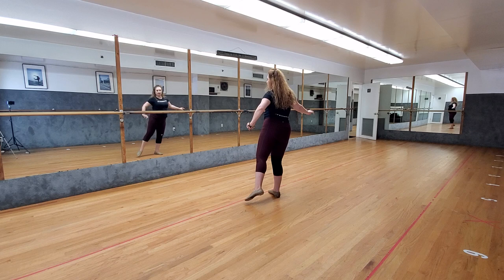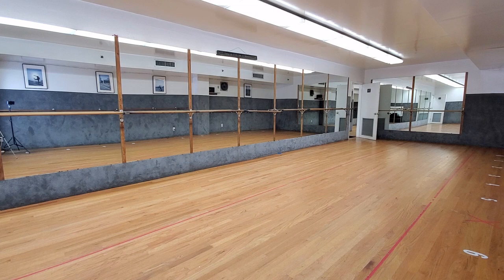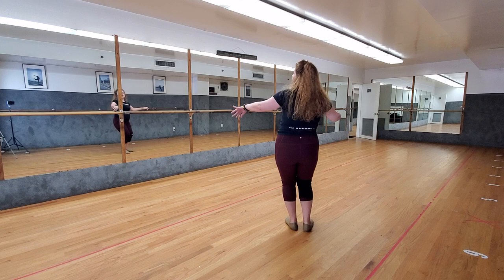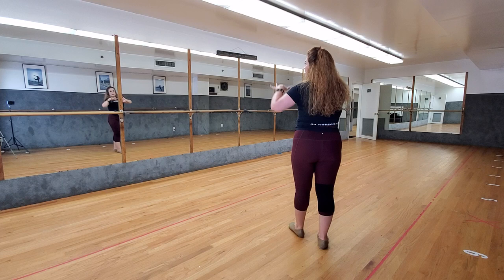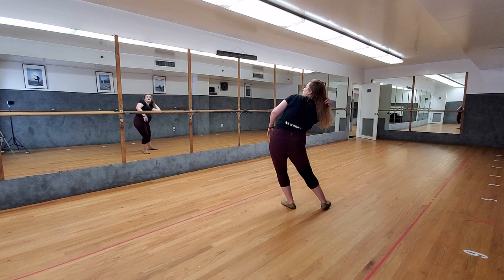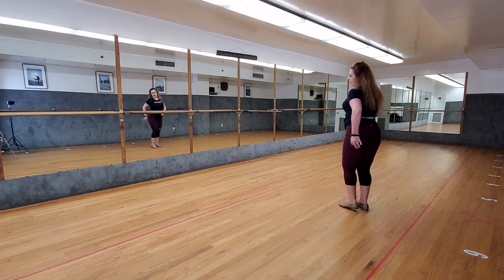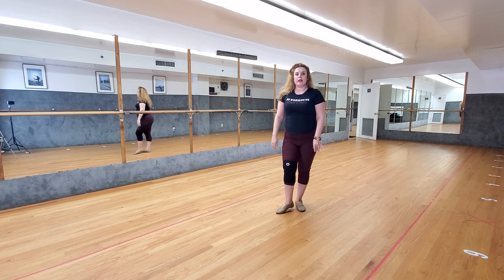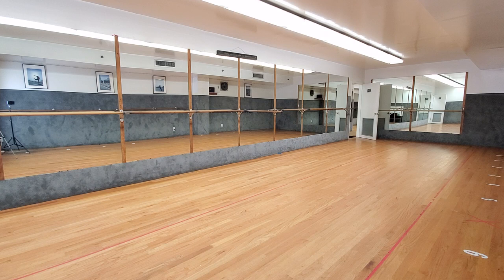Choreography tutorial.Ala ma yabdou. Part 7.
This is part7 of choreography to "Ala ma yabdou" by Julia Boutros.
This is  of skill development part of my online Bellydance program which introduced Pop oriental style to students.
My online program of prerecorded classes is 9 week program that consists of: 1. Main part. Drum solo choreography ( 5min. 09sec).( nine prerecorded lessons) This drum solo is created to be performed on stage, in restaurants or clubs, very entertaining for audience and can be adjusted to be dance in a group, solo and in any space: big or small.
2. Skill development and practice. ( 9 prerecorded lessons + 3 lectures) cconsists of
*Combination to maksum rhythm. Can be used in any other choreography with maksum rhythm.
*1 min choreography style " elegance in Bellydance"
*about 2 min Golden era choreography. ( for beginners, Samia Gamal style)
*Full Pop oriental choreography to" Ala ma Yabdou"- Julia Boutros.( music posted on this channel). video lectures on golden era, pop oriental, tabla solo. You will receive access to all the materials upon making the payment.
Music will be emailed to you.